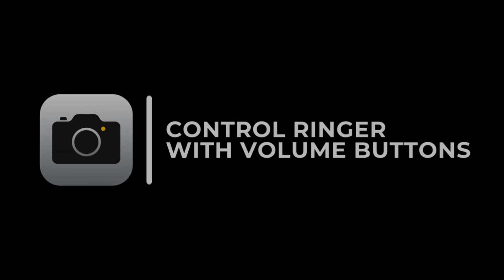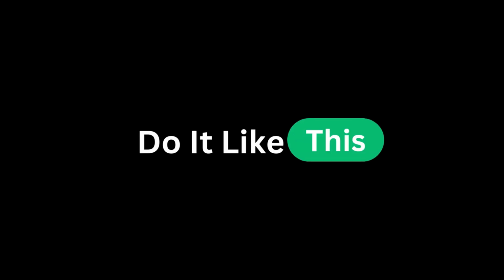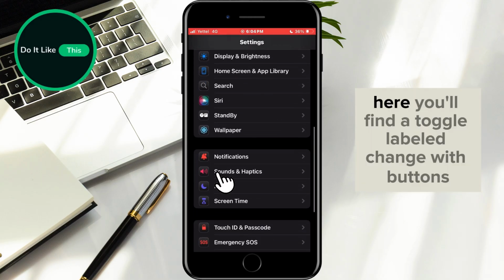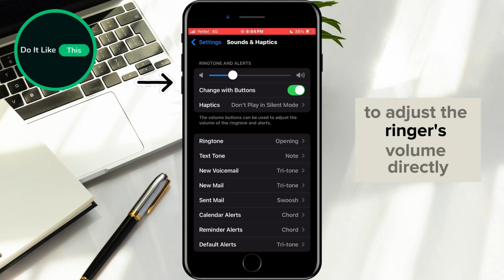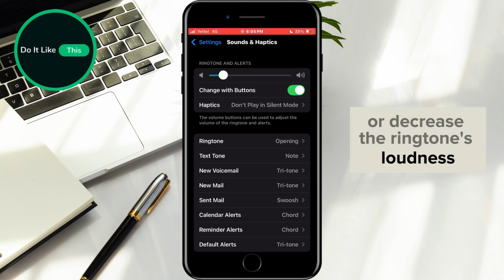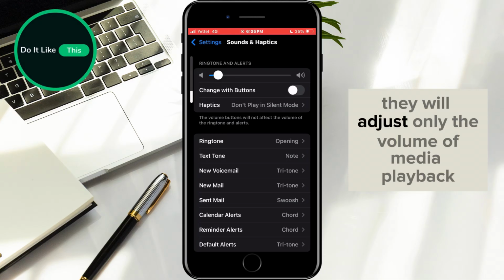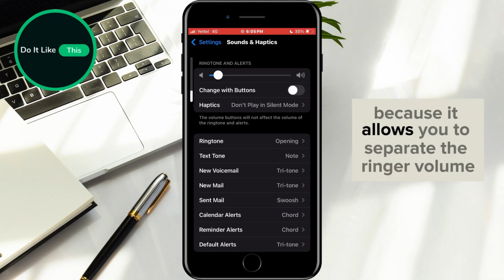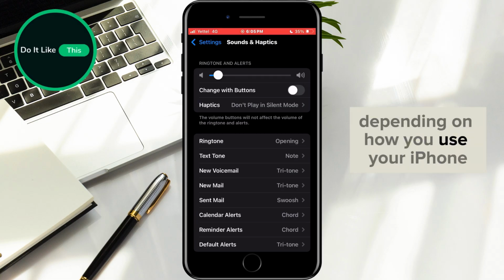How to Control Ringer with Volume Buttons on iPhone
📱 Ready to take full control of your ringer volume? In this video, we’ll show you **how to control ringer volume on iPhone** using the clever features of your device’s volume buttons! 🎶 Whether you're in a meeting, at a concert, or just chilling at home, knowing **how to control ringer volume** hasn’t been easier. We walk you through step-by-step instructions to customize your settings, ensuring your phone always keeps you in the loop without unexpected surprises. 📲✨